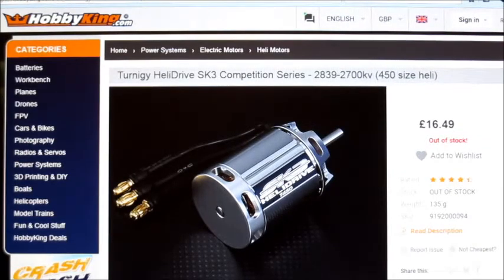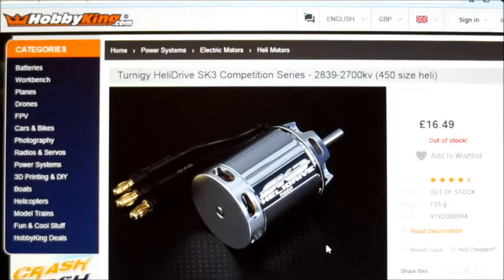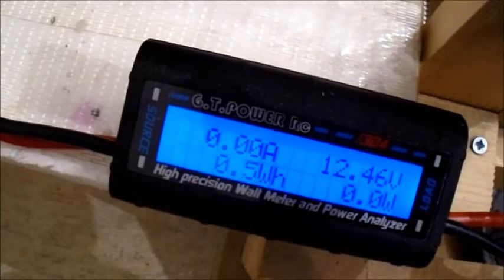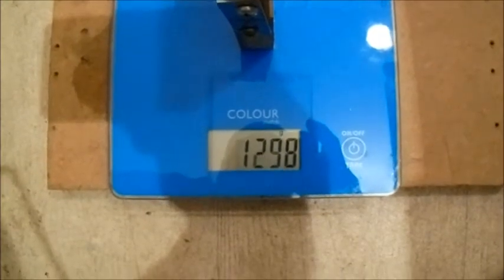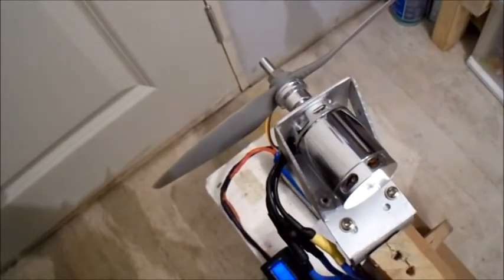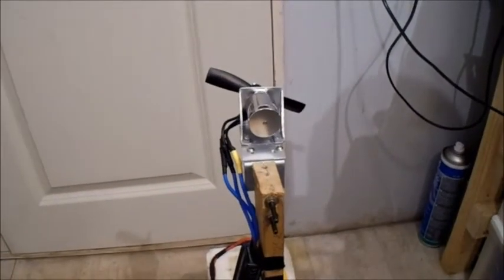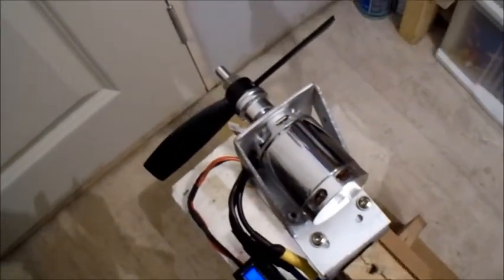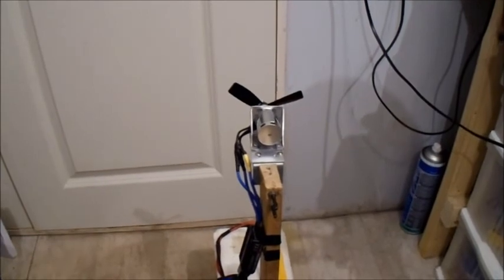Turnigy SK3 450 HeliDrive 2839 2700kv Thrust Test Motor test of the Week